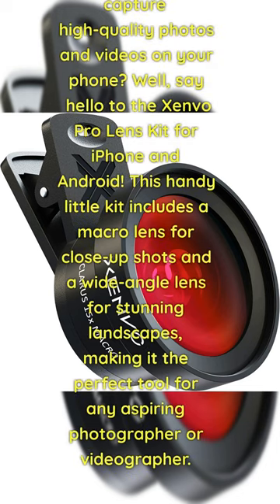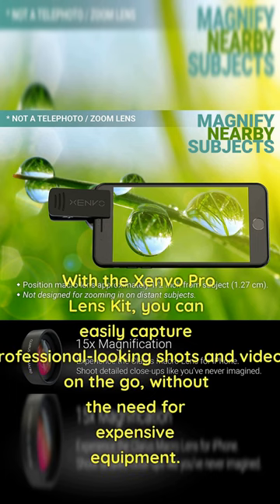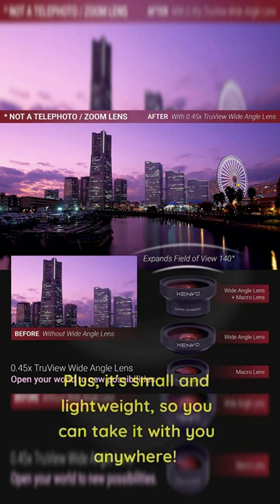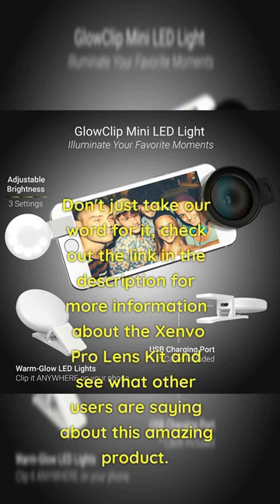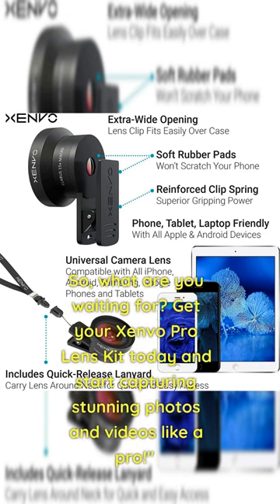Xenvo Pro Lens Kit for iPhone and Android review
Xenvo Pro Lens Kit for iPhone and Android

In this video, we take a closer look at the Xenvo Pro Lens Kit for iPhone and Android. This kit includes a wide-angle lens and a macro lens that attach to your smartphone's camera, allowing you to take stunning photos and videos with greater clarity and detail.

The wide-angle lens expands your field of view, capturing more of the scene in your photos and videos. It's perfect for landscapes, group photos, and selfies with friends. The macro lens, on the other hand, allows you to get up close and personal with your subject, capturing tiny details that you might otherwise miss. It's great for close-up shots of flowers, insects, and other small objects.

The Xenvo Pro Lens Kit is easy to use, with a universal clip that attaches to your smartphone's camera. The lenses themselves are made from high-quality, multi-coated glass, which helps to reduce lens flare and other optical distortions. They come with lens caps and a carrying case to keep them safe and protected when you're on the go.

Overall, the Xenvo Pro Lens Kit is a great accessory for anyone who loves to take photos and videos with their smartphone. It's easy to use, provides excellent image quality, and is compatible with both iPhone and Android devices. So whether you're a professional photographer or just looking to up your Instagram game, the Xenvo Pro Lens Kit is definitely worth checking out.